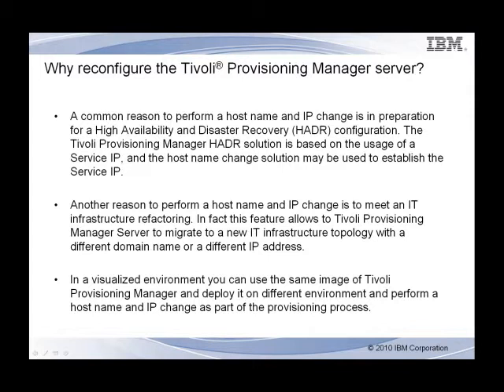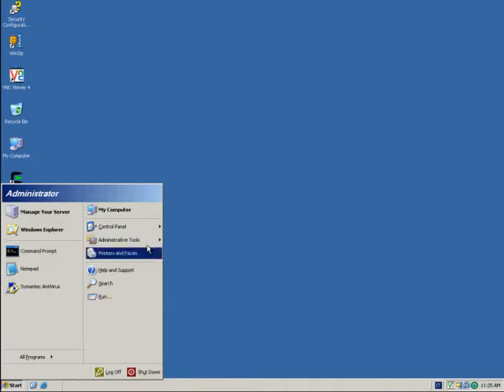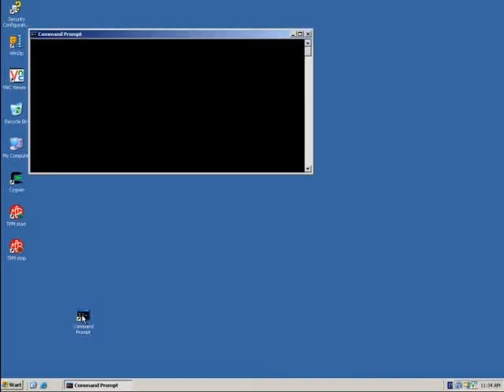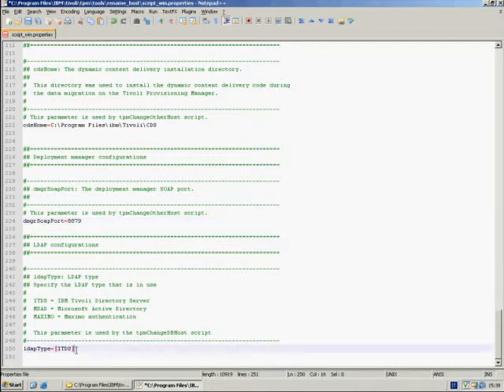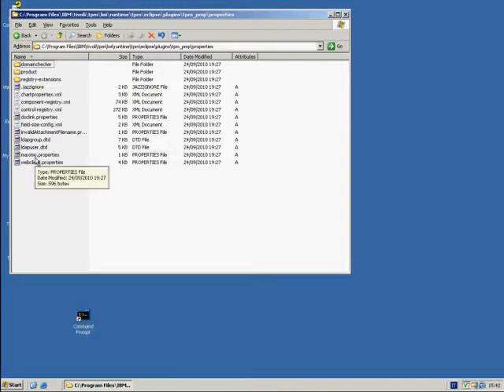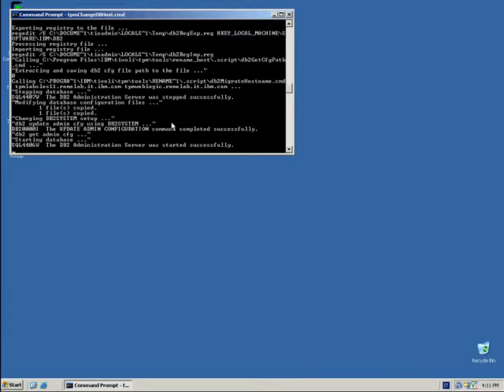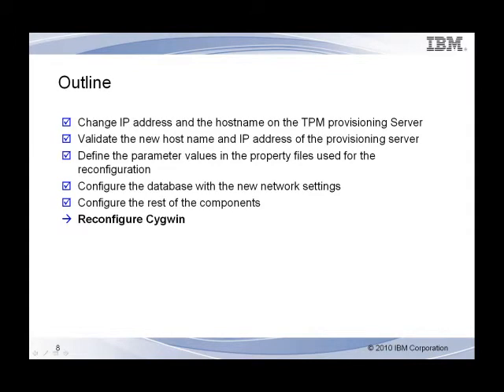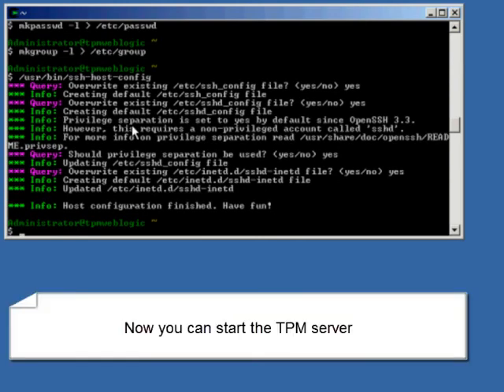Reconfiguring host name and IP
This video demonstrates a host name and IP change in preparation for High Availability and Disaster Recovery (HADR) configuration, or for IT infrastructure re-factoring.